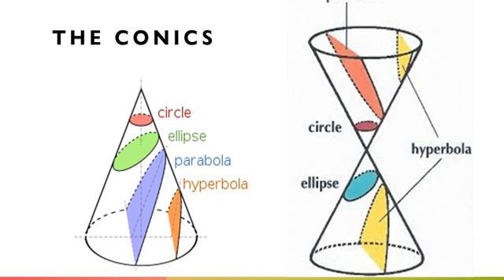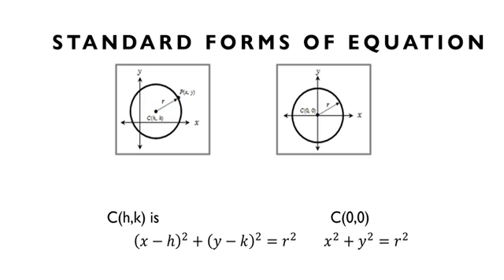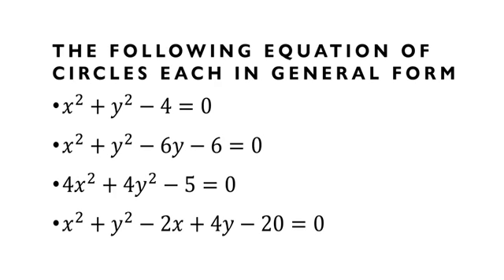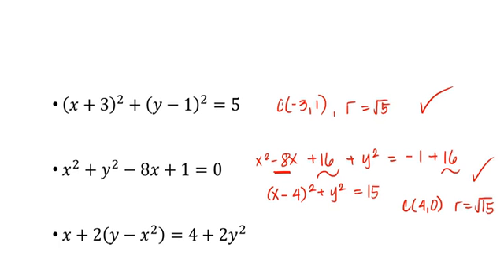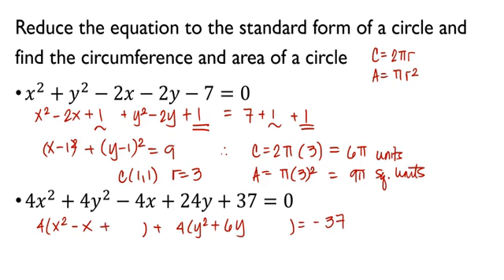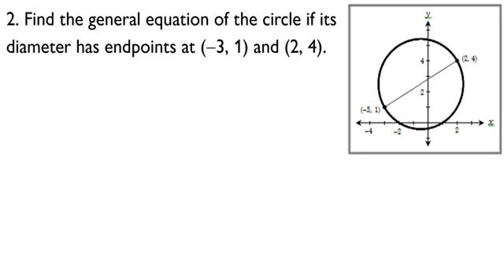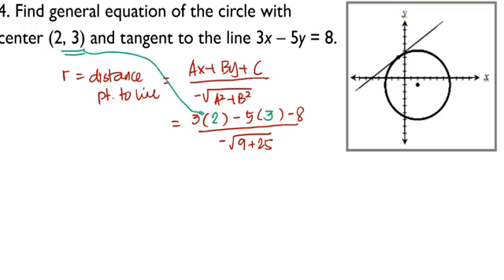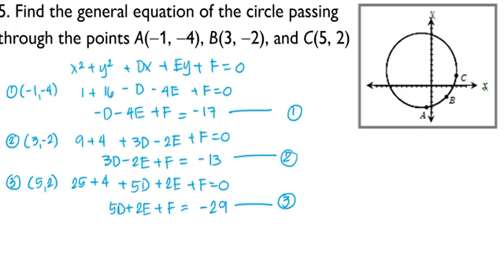The Circle Part 1 Conics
Senior High School Mathematics - The Circle, Equations of the Circle, Conditions that Determine a Circle.